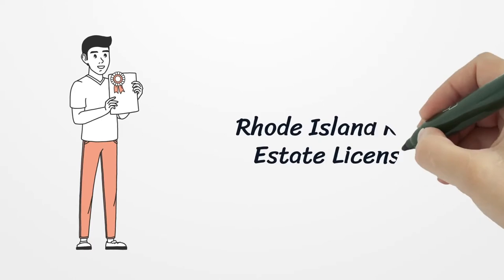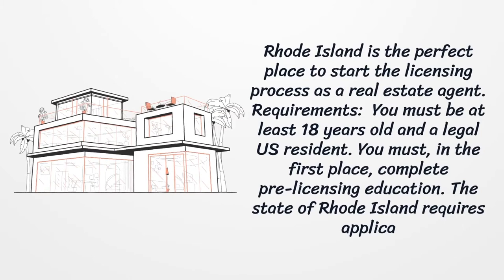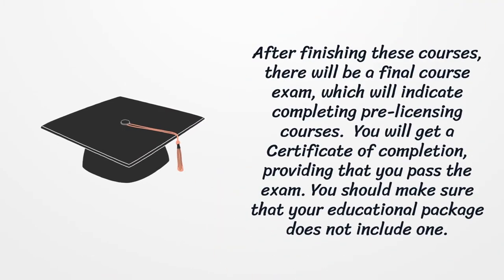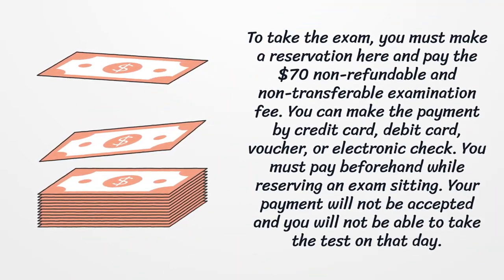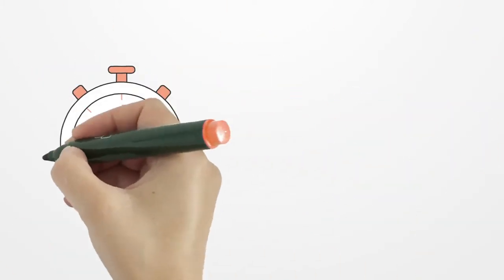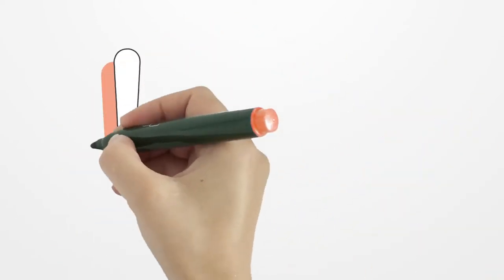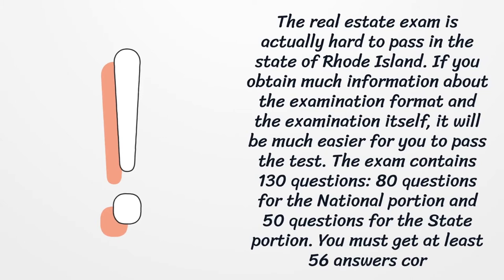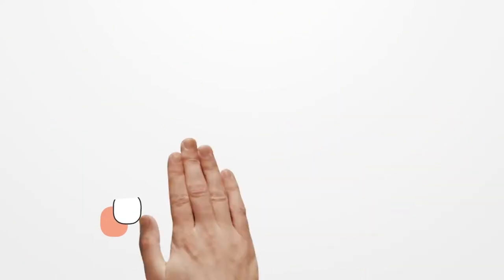Rhode Island Real Estate License - What You need to get started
If you want to get an Indiana dental license, you should know there is no general license. Here you can find how to apply for your license